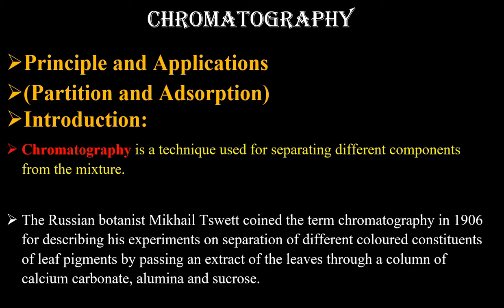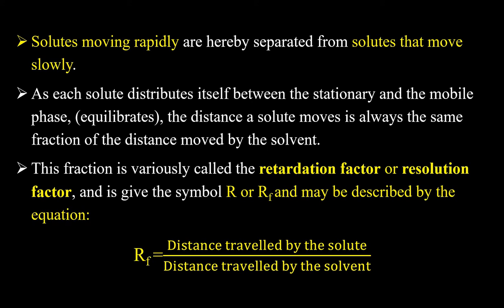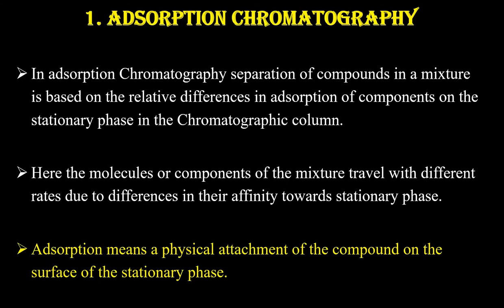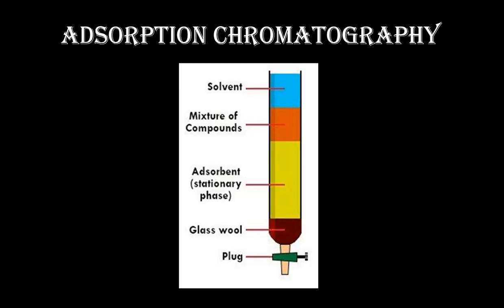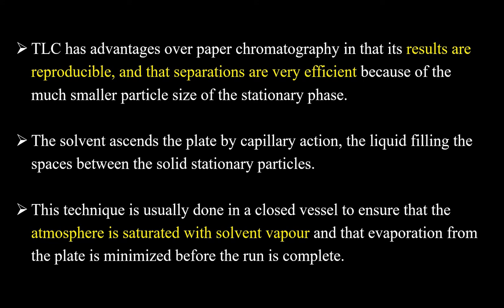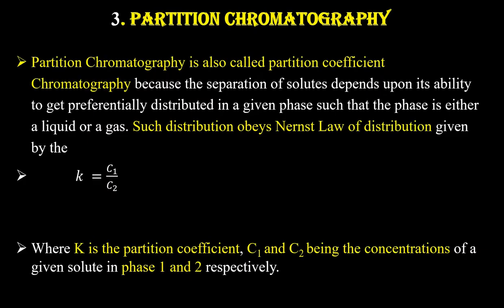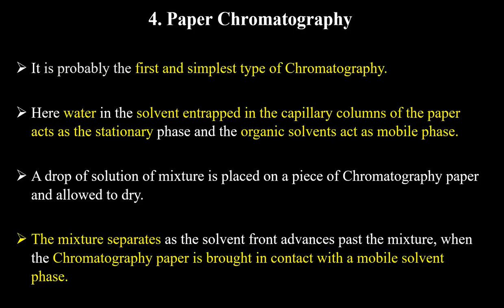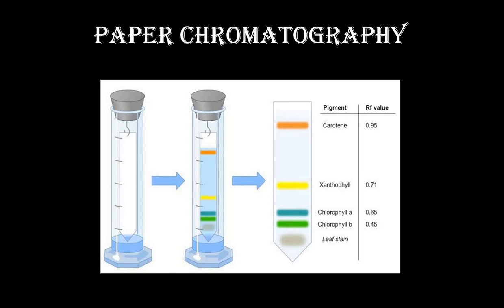Instrumentation Chromatography | English | World of Zoology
Dear Students,
This video is about Instrumentation – Chromatography

Instrumentation – PH Meter